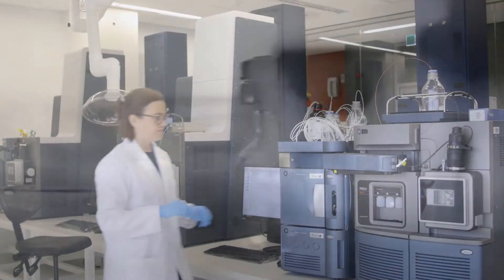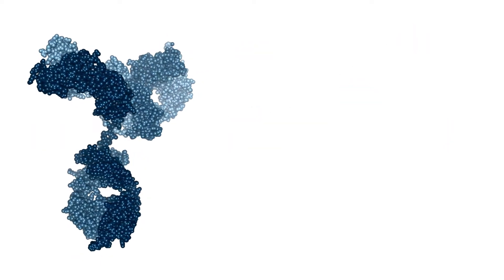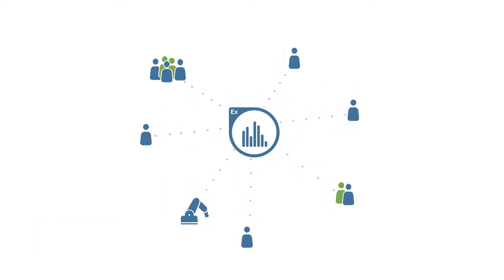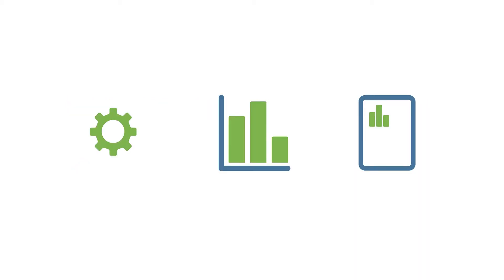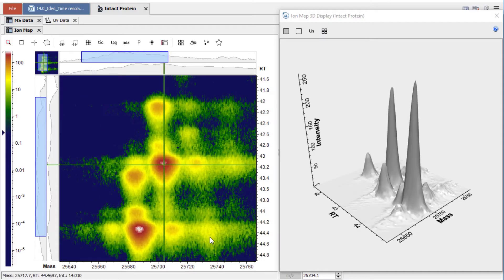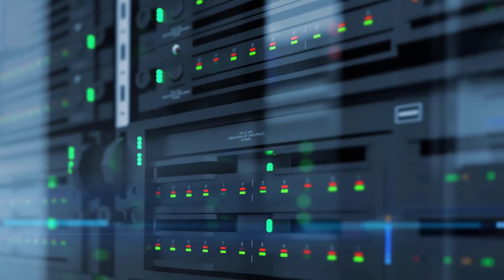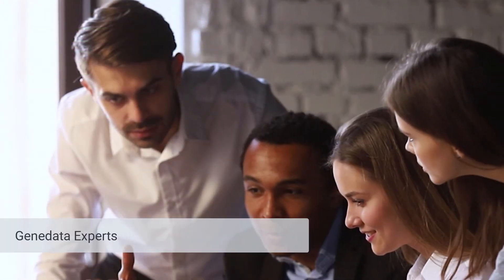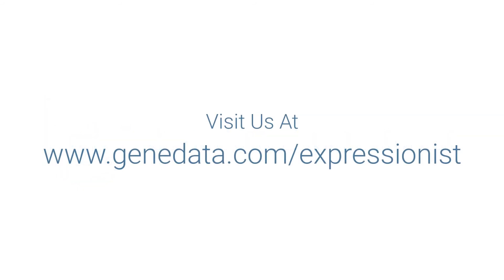Genedata Expressionist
An enterprise software solution streamlining biopharma mass spectrometry workflows across instruments and organizations.